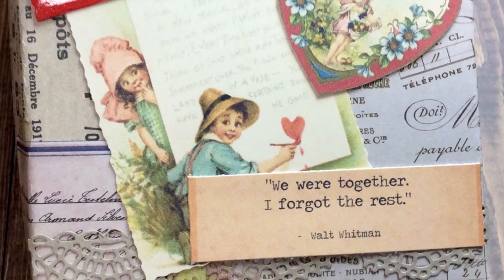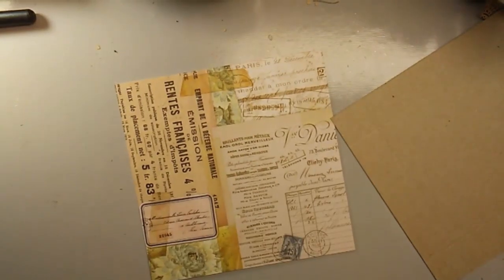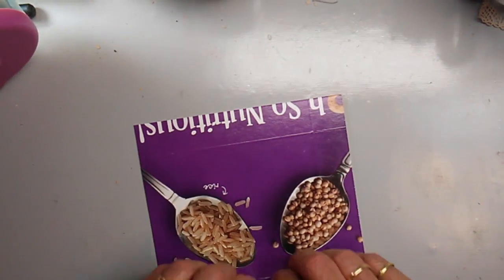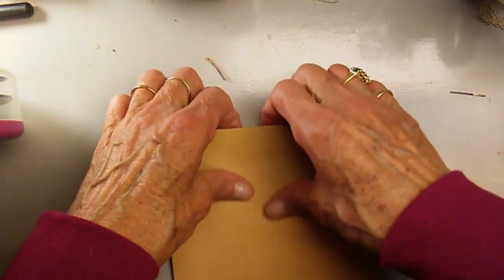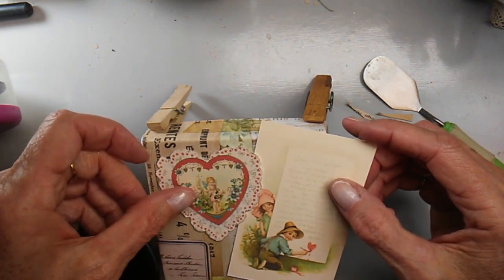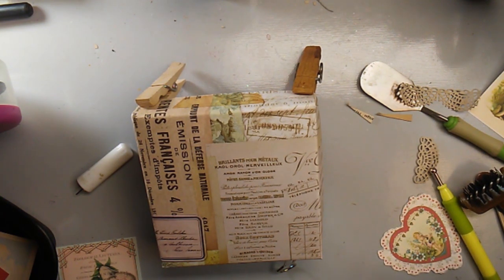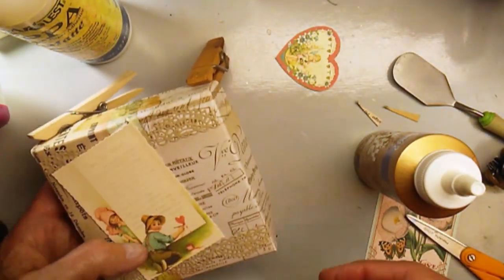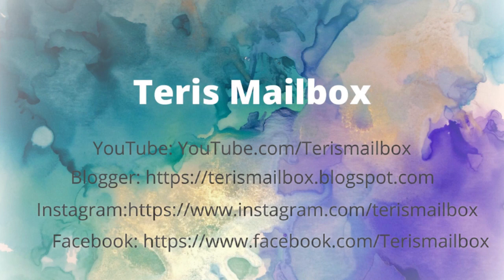Junk Journal Style Box TMC4U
I invite you to visit Taylormadecards4u Blog and enter this month’s Challenge This month’s prize is $10 gift code from Taylormadecards4u.
Be sure to follow our facebook group as well, Stamping with friends where you can share more of your crafty projects.
Products used in today’s project: Sweetheart Pockets
For more inspiration visit my fellow design team members channels here:

Debbie J’s Crafting Corner:
Stampin MunchKins / Cyn:

Instagram, Facebook, Blogger and You Tube all named Teris Mailbox.  Be well. Be creative!